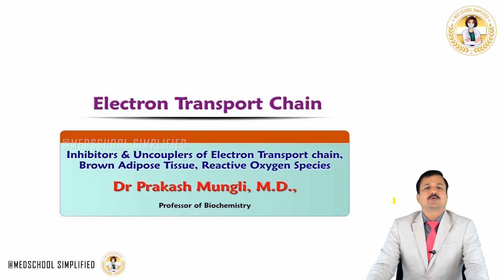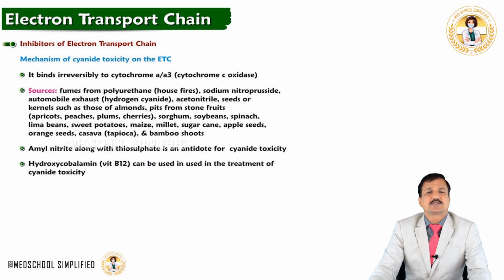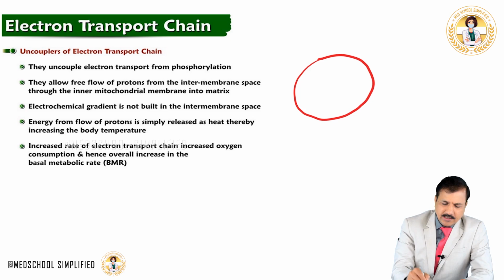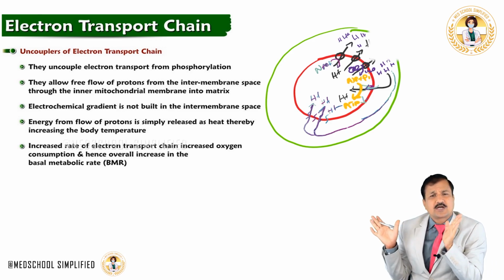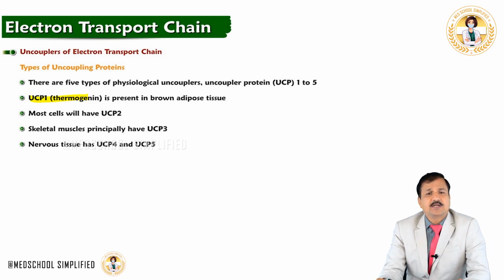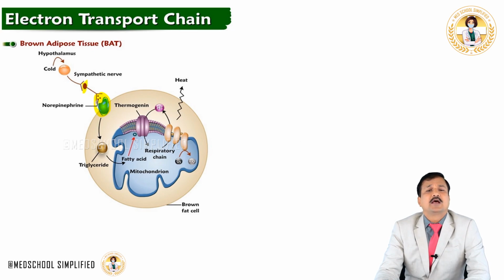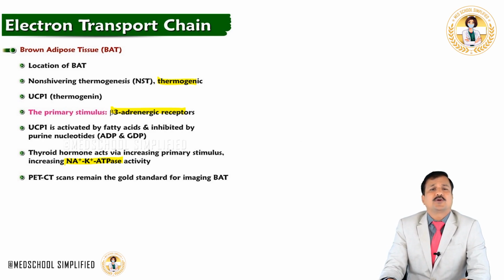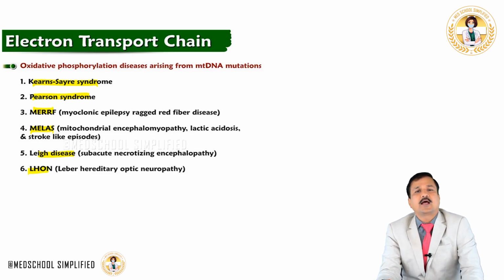8. Electron Transport Chain Inhibitors & Uncouplers | Biochemistry | MBBS 1st Year High-Yield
⚡ Electron Transport Chain Inhibitors & Uncouplers | Biochemistry | MBBS 1st Year | High-Yield & Clinical

This high-yield lecture on the Electron Transport Chain (ETC) Inhibitors and Uncouplers is tailored for MBBS 1st Year Biochemistry students, focusing on one of the most exam-relevant and clinically significant areas of mitochondrial energy metabolism. The ETC, located in the inner mitochondrial membrane, is where NADH and FADH₂ donate electrons to generate ATP via oxidative phosphorylation. Disruptions to this process — whether through toxins, drugs, or genetic conditions — can cause severe energy failure and multi-organ dysfunction. 🧠⚙️

In this video, you'll first get a quick review of the ETC complexes (I–IV) and ATP synthase (Complex V). Then, we dive into the major ETC inhibitors that block electron flow and ATP generation:

🔴 ETC Inhibitors:
– Complex I inhibitor: Rotenone, Amytal
– Complex III inhibitor: Antimycin A
– Complex IV inhibitors: Cyanide, Carbon monoxide (CO), Sodium azide
– ATP synthase inhibitor (Complex V): Oligomycin
Each of these agents halts ATP production, leading to cell death, especially in energy-hungry tissues like the brain and heart.

🔥 ETC Uncouplers:
Unlike inhibitors, uncouplers allow electron flow to continue, but disconnect it from ATP synthesis, dissipating the proton gradient as heat:
– 2,4-Dinitrophenol (DNP) – historically used for weight loss
– Aspirin (in overdose) – explains fever in salicylate toxicity
– Thermogenin (UCP-1) – naturally found in brown adipose tissue for heat generation in newborns

These uncouplers lead to increased oxygen consumption and heat production without generating ATP, which can cause hyperthermia and lactic acidosis in pathological states.

You’ll also learn:
– The difference between inhibiting oxidative phosphorylation vs uncoupling it
– How ETC disruption relates to cyanide poisoning, drug toxicity, and fever physiology
– Clinical presentation and management strategies for cyanide and CO poisoning

By the end of this video, you’ll clearly understand the mechanisms, sites of action, effects, and clinical correlations of ETC inhibitors and uncouplers — a frequently tested concept in university exams, viva questions, and Step 1-style reasoning.